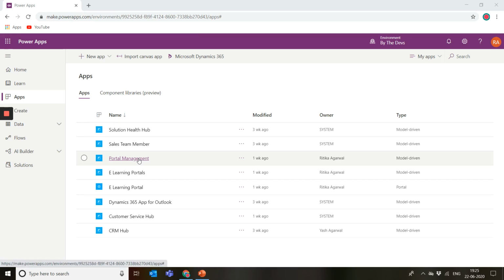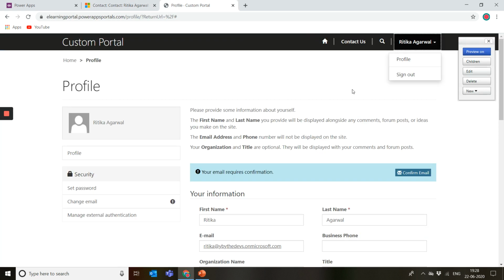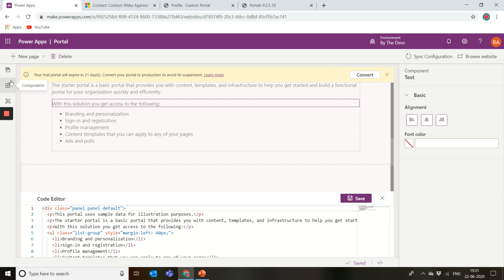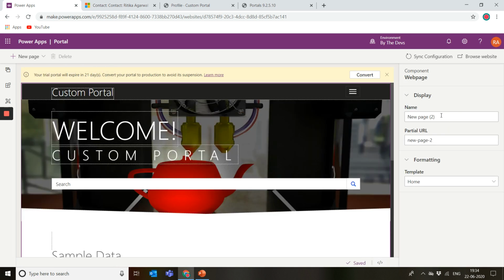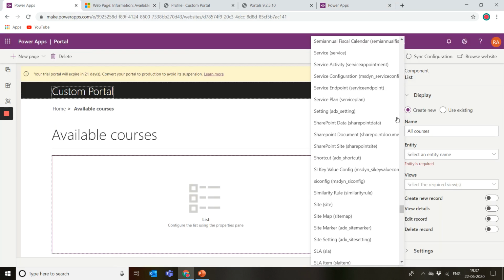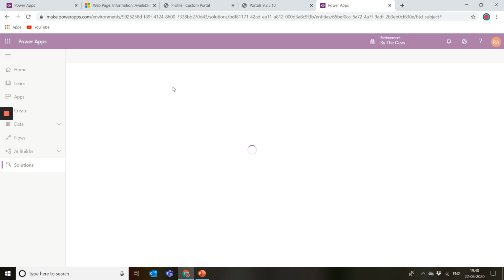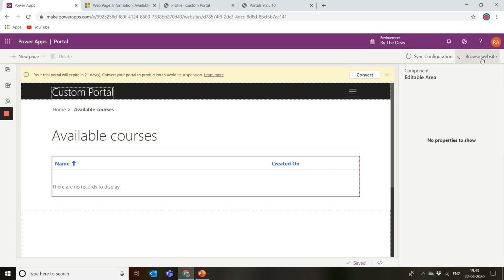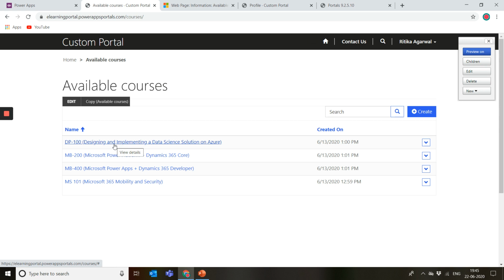Power Apps Portals 103 by Ritika Agarwal at Hyderabad Power Apps & Power Automate UG Meetup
In this video, we covered the overall details about the portal management app and what can be configured from where. This includes minor details about the components one should remember while working on a PowerApps Portal app.

Many thanks to Ritika Agarwal for doing this video. and follow her on twitter at @agarwal_ritika.